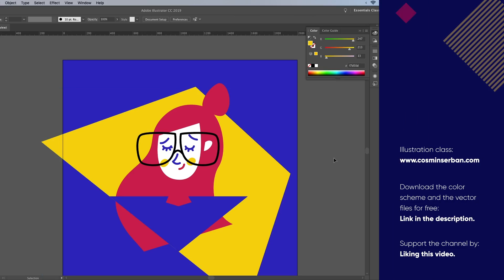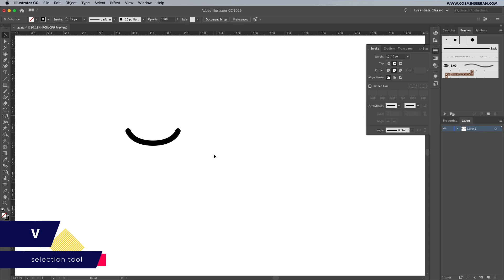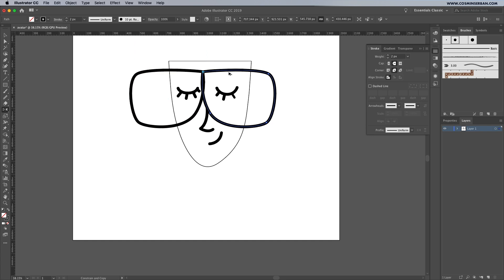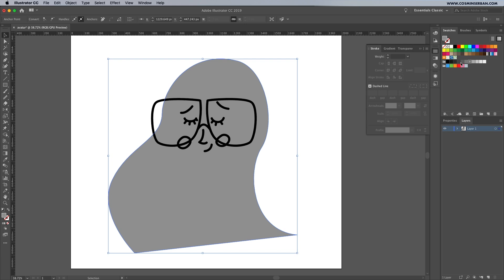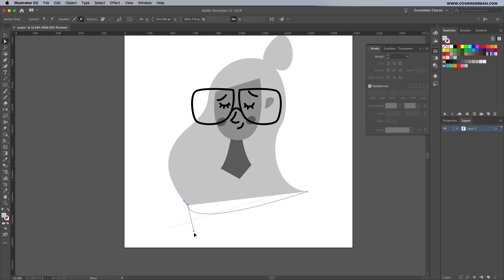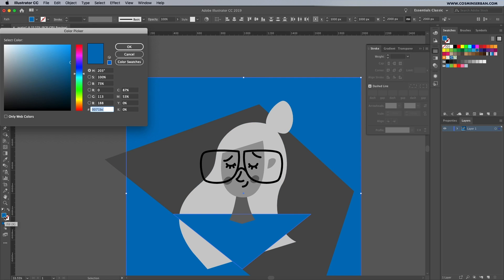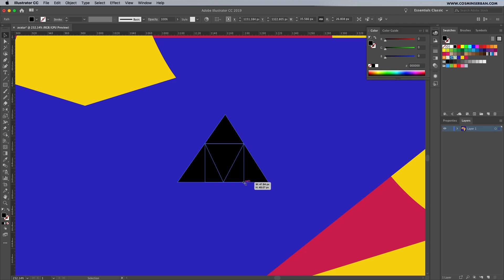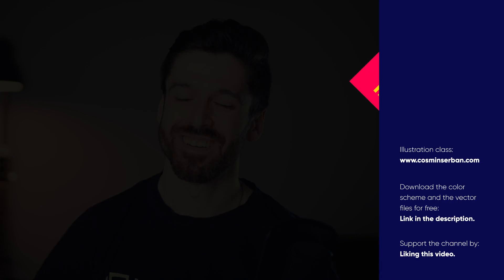Illustrator Tutorial: Flat Illustration Character Design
Learn how to create a flat illustration character design in just a few steps. This Illustrator tutorial will go over some of the techniques and tricks you can use to take a blank document and turn it into a flat illustration.

Even if we usually start with a sketch, this time around thought about making it a bit more challenging, so you can start from zero and using the Pen Tool (P) create simple shapes that define the eyes, nose, and mouth that define the character design.

For this flat illustration try to limit yourself to just a couple of colors, since I’m Romanian, these colors will be red, yellow and blue.

As always, If you want to download the vector illustration for free and try to follow along with what I’m doing, the link is here:

In this Illustrator tutorial you can learn more about these tools:

The Reflect tool which lets you duplicate elements.
The Smooth tool which makes curved paths look better.
The Eyedropper tool allows you to sample colors used on the canvas.
The Shape Builder tool to add, remove or merge shapes together.

I want to mention that this video celebrates 1 year since I started doing tutorials, so I want to take the chance and thank every single person that hit the like button, commented and subscribed, honestly you guys are the reason I do this and I really hope that these tutorials helped you.

Let’s recap the steps that you need to follow in order to create a character design using Illustrator CC:

1. Start off with the pen tool and draw the facial features using outlines.
2. Define the shape of the face and hair.
3. Add a background shape.
4. Finish it off by assigning colors to those shapes.